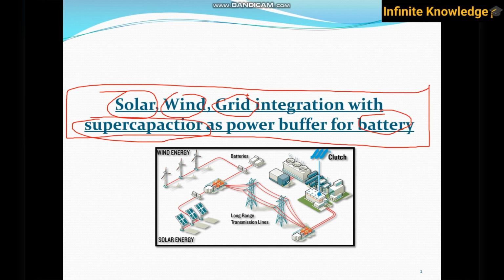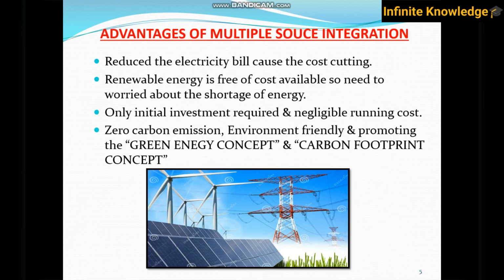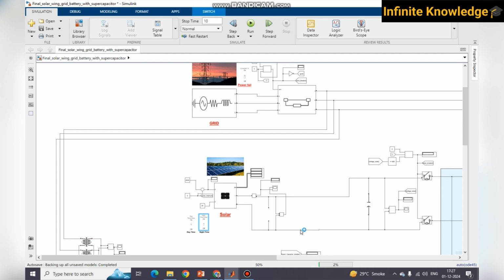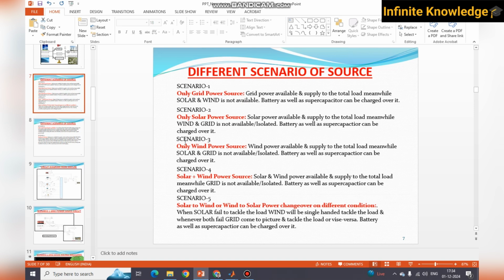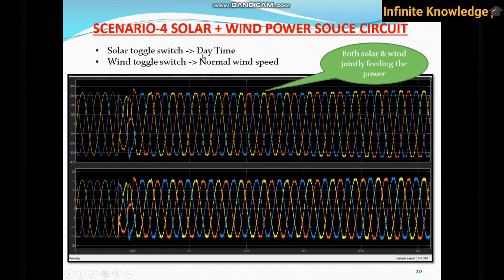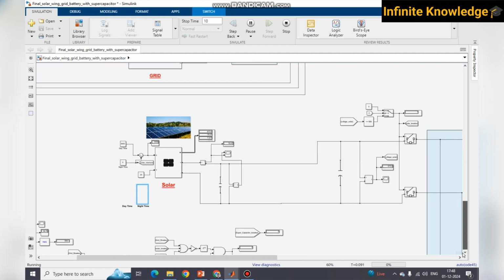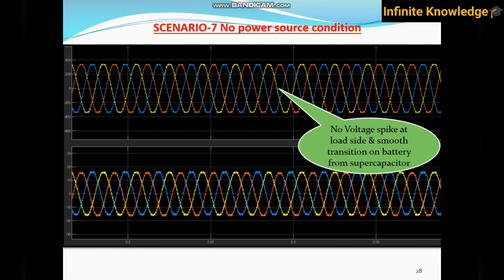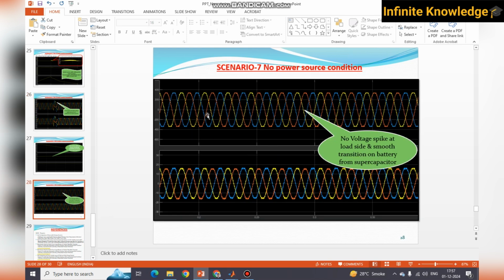Solar, wind, Grid, Battery & Supercapacitor hybrid integration in MATLAB simulation||Micro grid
This video is showing that how do you make multiple sources integration in MATLAB simulation software.

Solar, wind, Grid, battery & supercapacitor multiple source integration in MATLAB Simulink simulation software

Hybrid energy source project in MATLAB simulation

Project on renewable energy source

MATLAB Simulation on renewable energy source

Supercapacitor in MATLAB simulation

How to use Supercapacitor block in MATLAB simulation

Supercapacitor as power buffer source

*You will get simulation file, PPT & Reports in just minimum price*

Wind, solar & grid integration in MATLAB
Microgris simulation in MATLAB Simulink
Solar & wind synchronization in MATLAB
Multiple sources integration in MATLAB
Wind power simulation in MATLAB
Solar power simulation in MATLAB
Grid integration with solar source in MATLAB
Grid integration with wind power source in MATLAB
Grid integration with non renewable sources in MATLAB
different power sources synchronized in MATLAB
MATLAB simulations project
Final Year MATLAB Project
MATLAB project for electrical engineer
M.E Project using MATLAB simulation
multiple power source integration in MATLAB Simulink
Smart grid system in MATLAB
Smart grid system simulation in MATLAB Simulink
Renewable energy sources simulation in MATLAB
Different power source simulation in MATLAB
Matlab simscape project
MATLAB simulink project for Electrical Engineer
MATLAB simulink project for electronic engineer
Microgrid integration in matlab simulation
Renewal energy source project in MATLAB Simulink